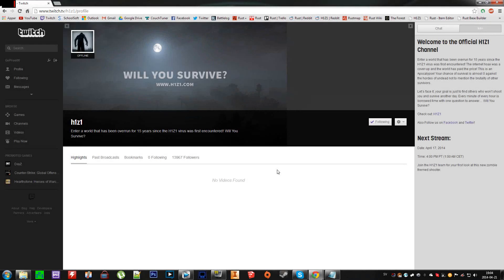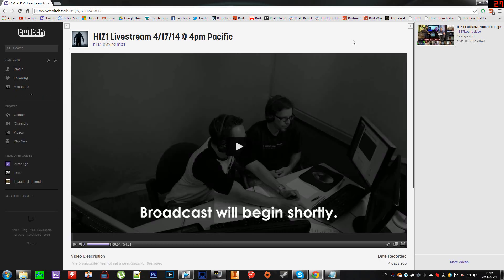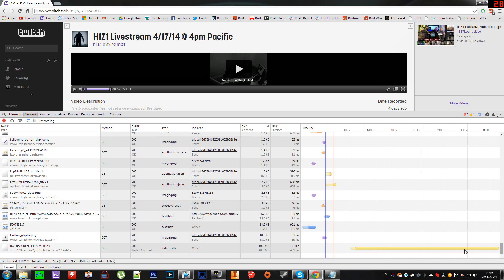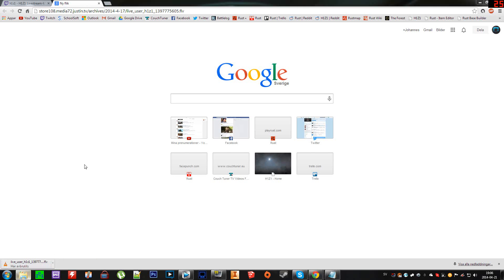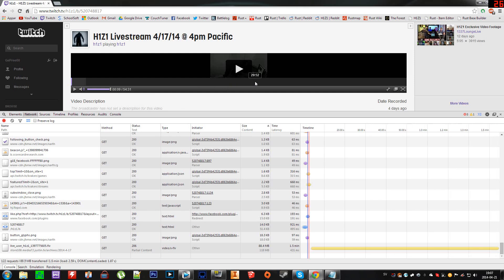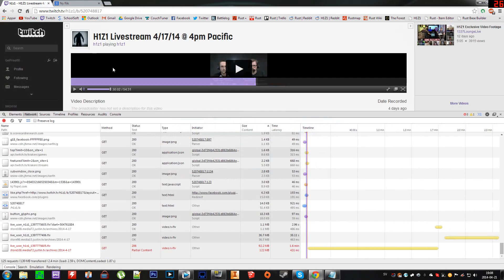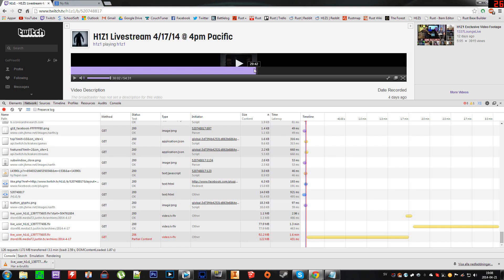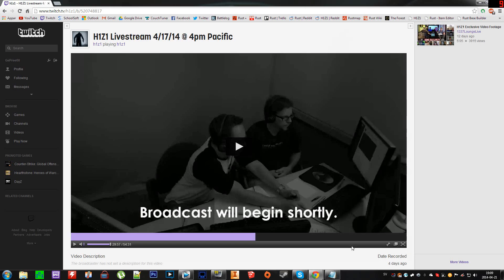How To Download Past Broadcasts From Twitch (Tutorial) 30+ mins support! (POSSIBLY OUTDATED)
Did it help you? If it did please tell me in a comment and by liking the video!